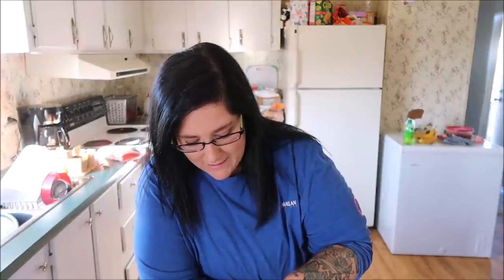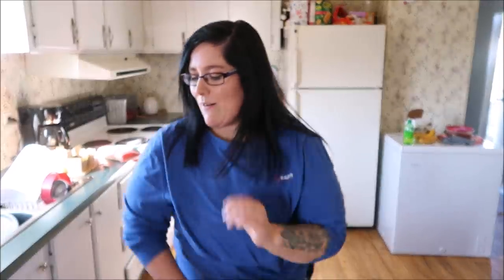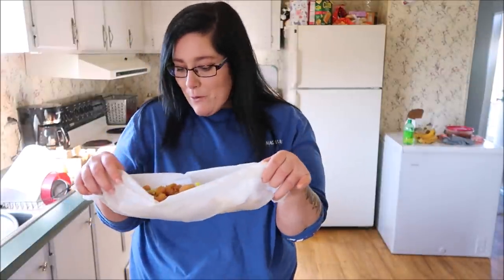ALL DAY CLEAN AND COOK WITH ME | GROCERY HAUL | EASY CLEAN UP MEALS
Today's video is an all day clean and cook with me plus I am sharing a grocery haul with recipes that are easy clean up meals I think ya'll will love!

Where I buy my cleaning products , get a free 5 piece gift set when you sign up
wall Mop
Bissell Carpet Shampooer
Shark Duo Uplight Vacuum

Color Changing Diffuser by RENWER
Wooden Color Changing Diffuser with 10 essential oils

Camera I use
SD card

Amazon Wish List I'll be adding cleaning products and gadgets we can test out on the channel!